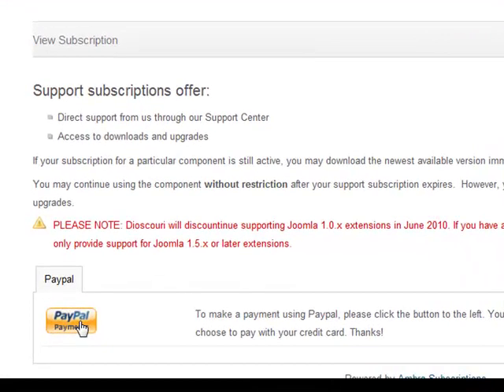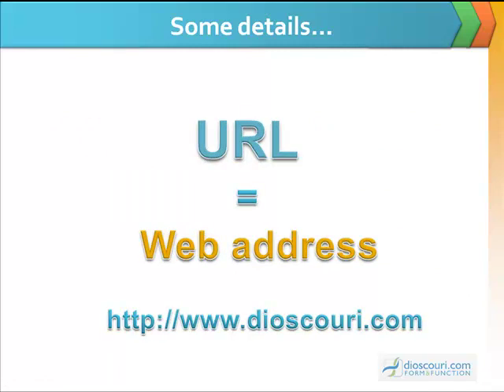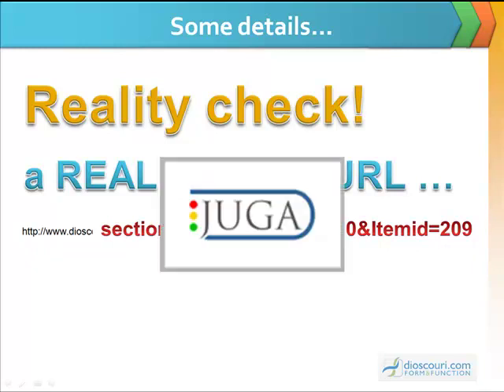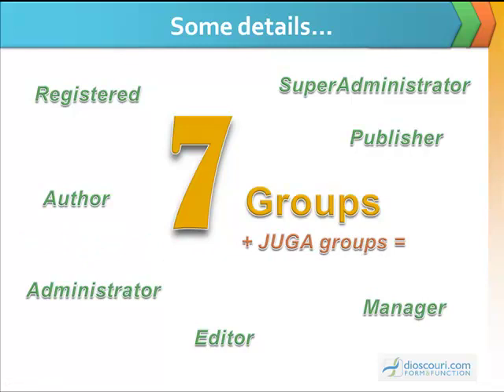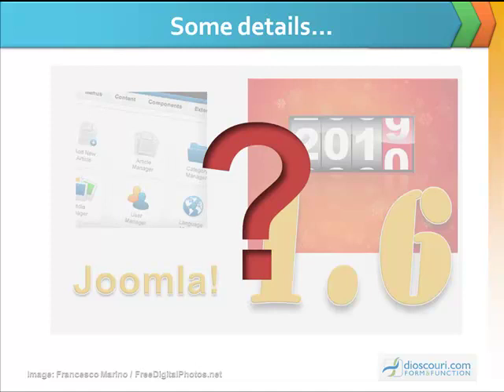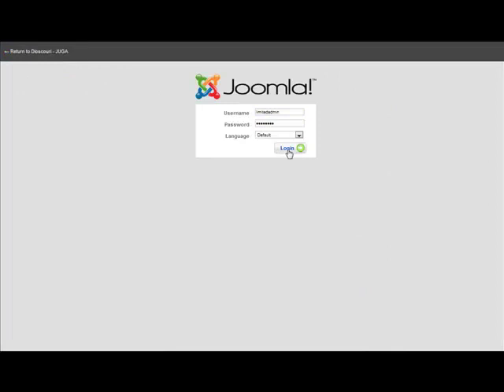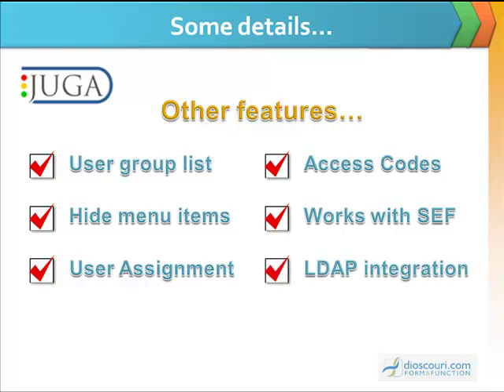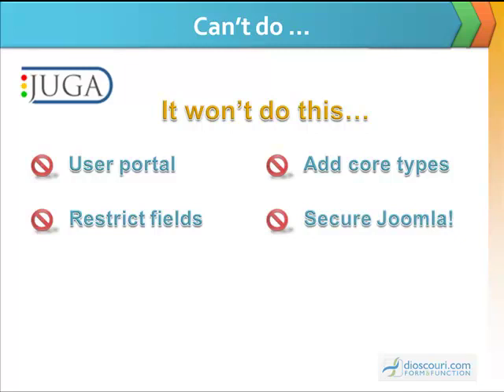How to restrict access to Joomla content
JUGA is an Open Source access control (ACL) extension for the Joomla CMS (Content Management System). It allows you to control who sees what on your Joomla web site.